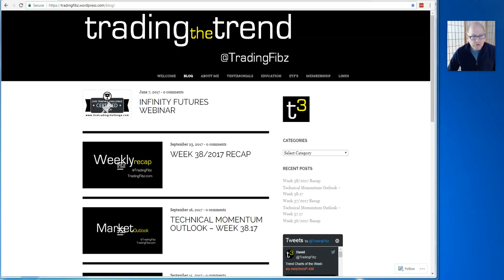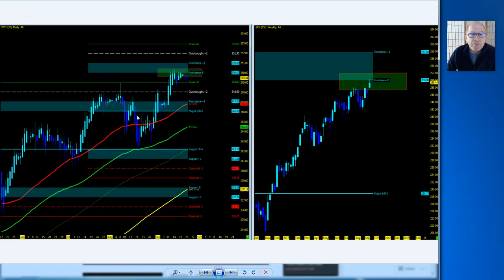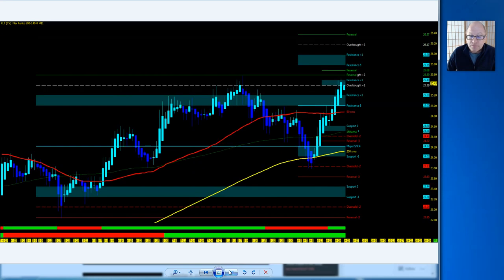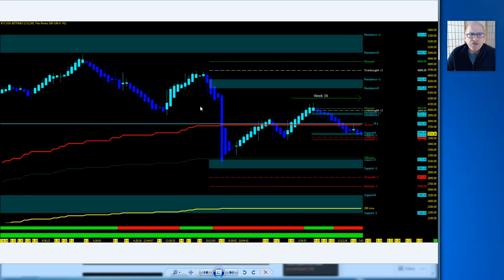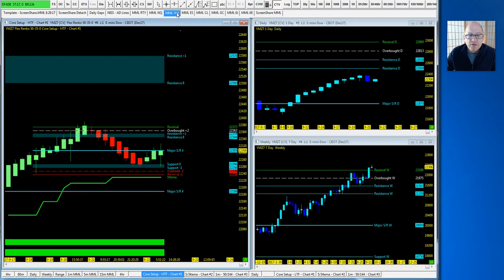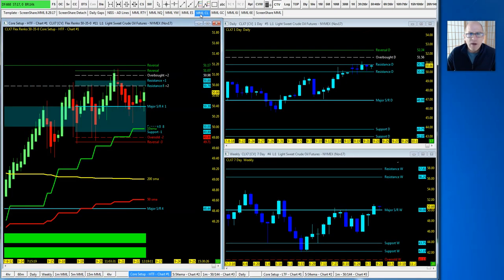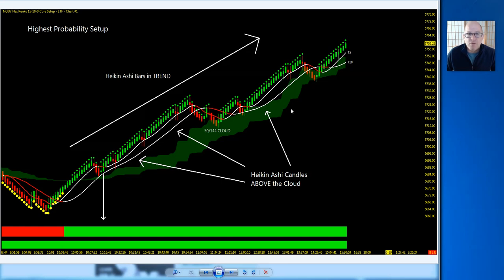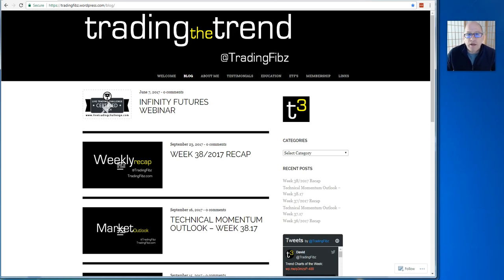Weekly Technical Outlook - Week 39 (2017)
T3-Heiken Ashi/MML Strategy. Any Market. Any Chart. Any Time Frame.

TradingFibz.com - T3 (Trading the Trend)